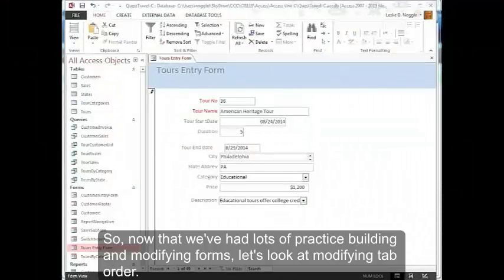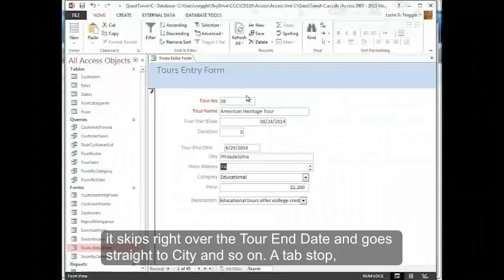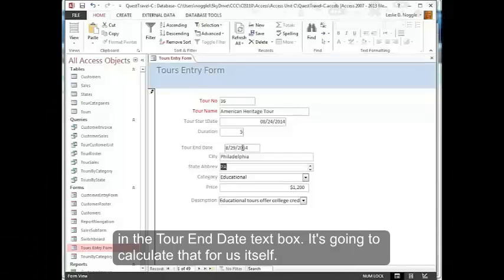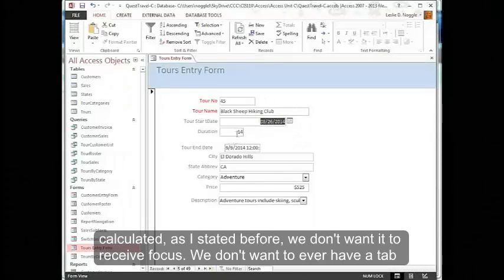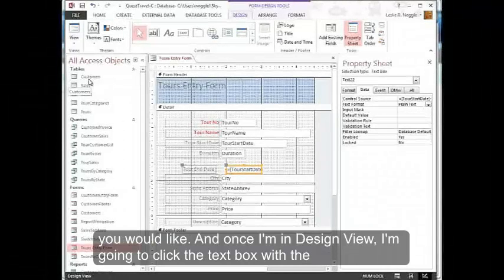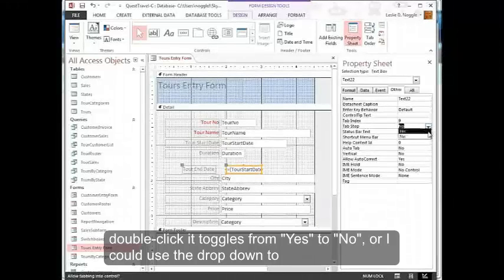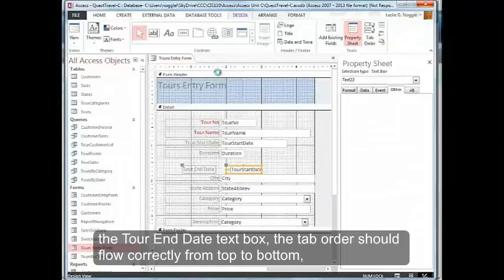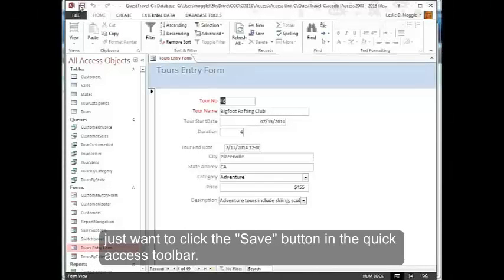Access UnitC ModifyTabOrder